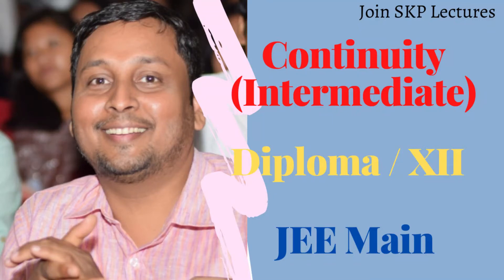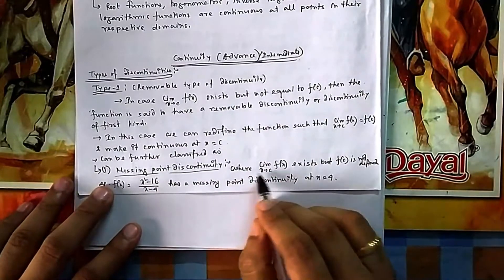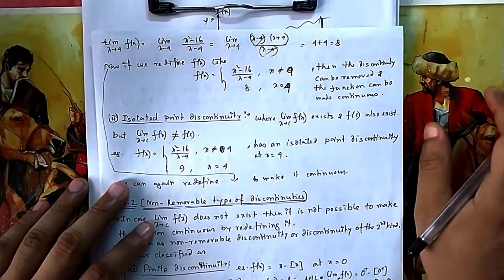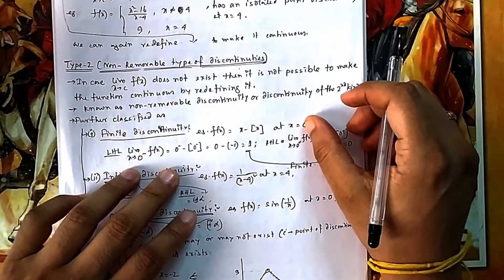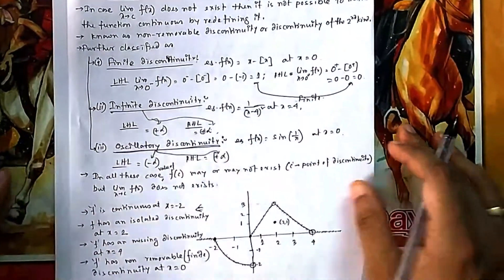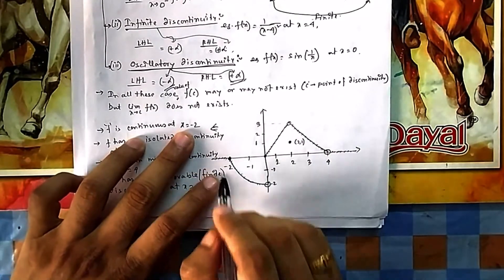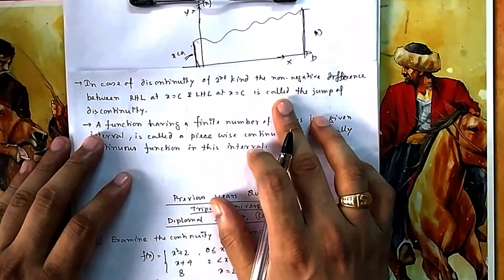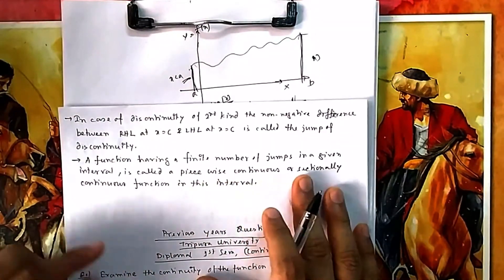Lecture 1 : Concept of Various types of discontinuity.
The  Concept of Various types of discontinuity is explained here in detail for intermediate level.

This will be helpful for JEE Main & JEE advance.